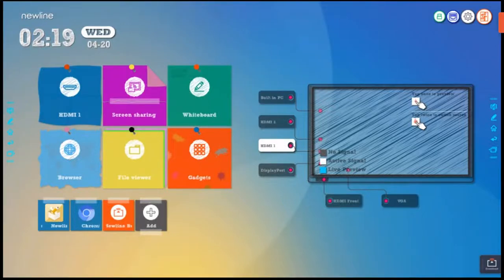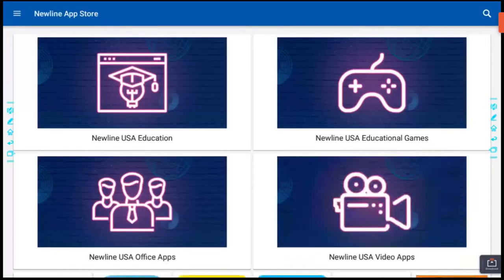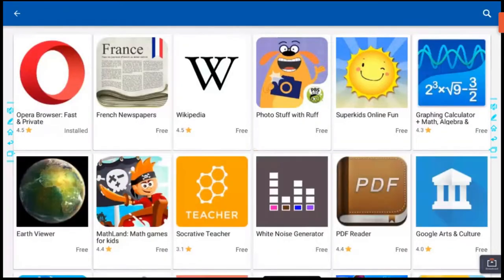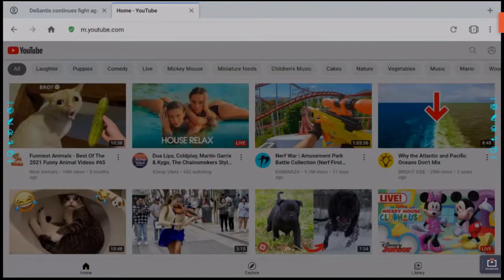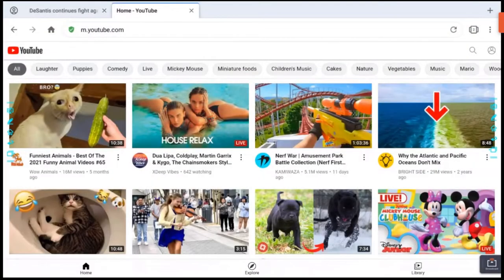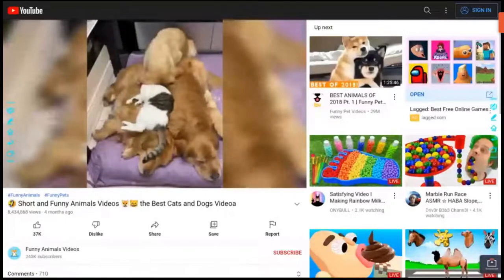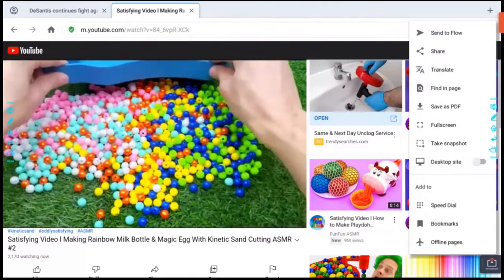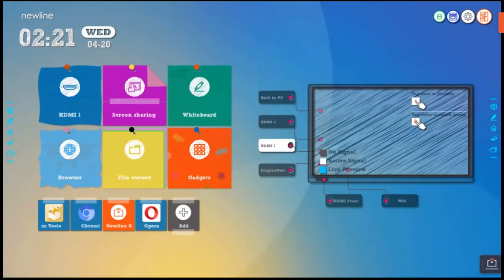Download the Opera Browser on Your Newline Panel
If you are always having to tell YouTube to display as a desktop site, you might want to use the Opera Browser on your Newline Panel. Find it in the Newline App store, follow these instructions to download an app to your Newline Panel ), and never worry about YouTube again.